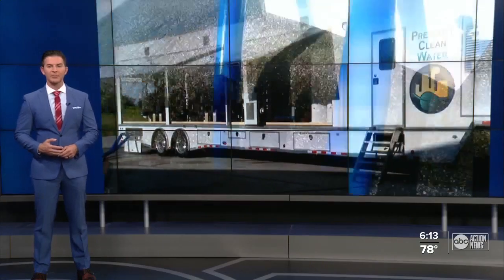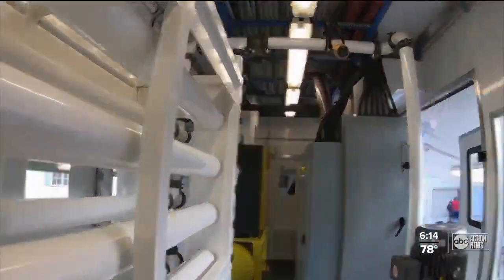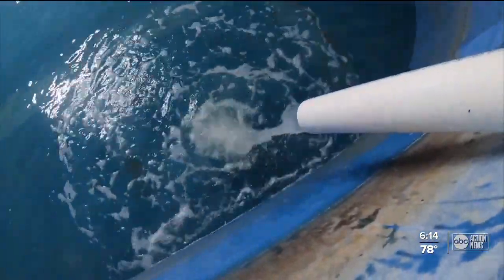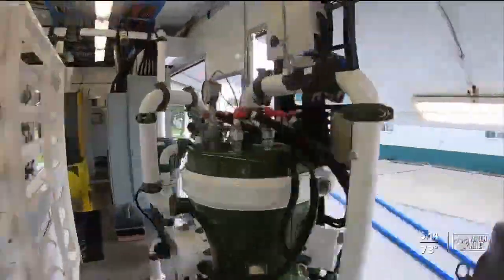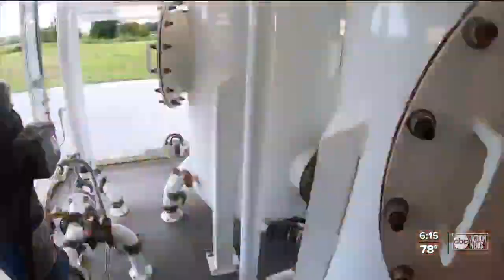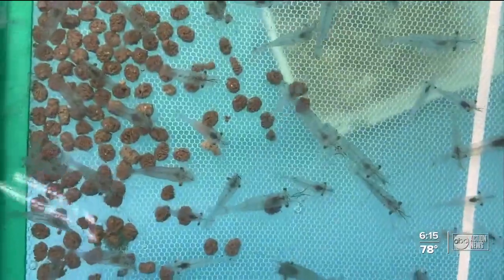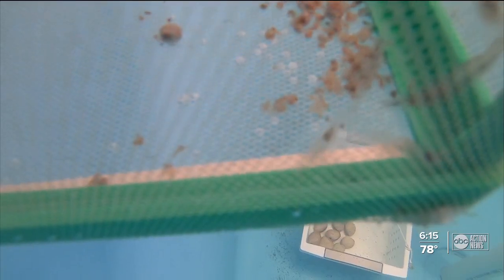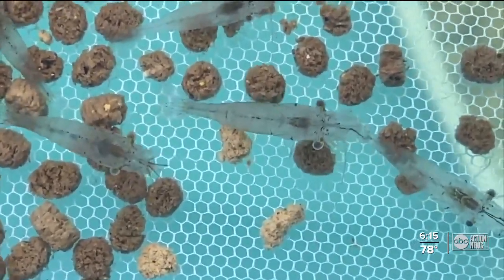Scientists looking to find a stop to red tide